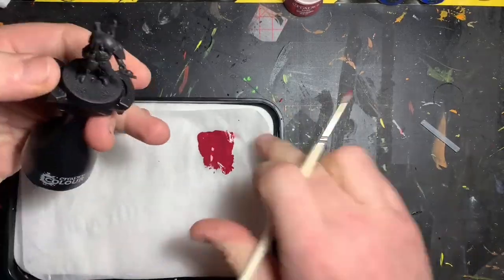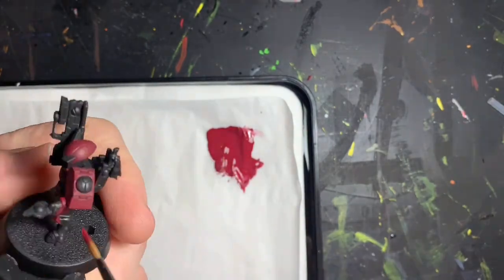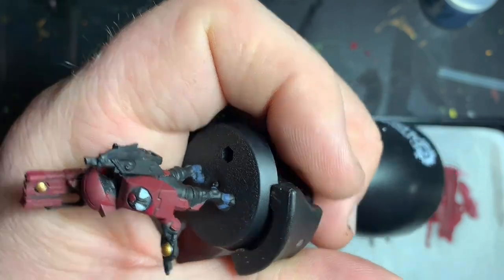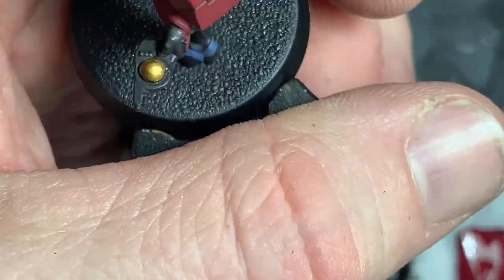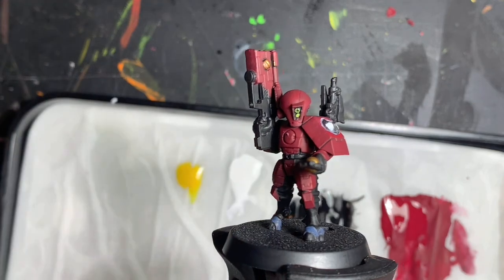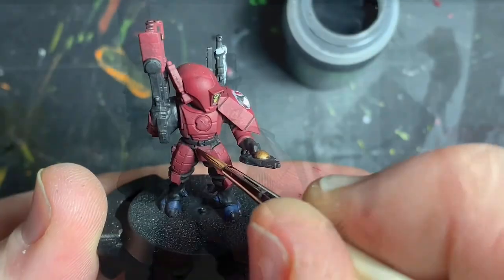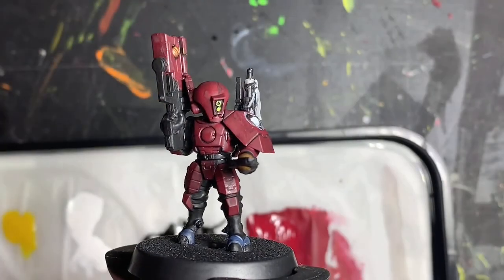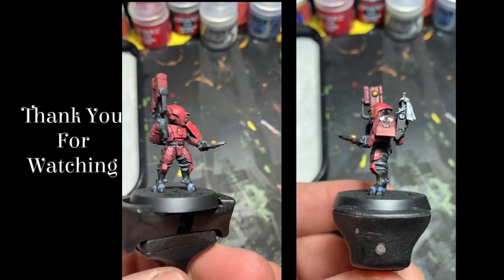A Simple Paint Scheme For Your Tau | Step By Step Painting Guide | Games Workshop Tau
Mr MLG shows you a simple painting guide to get you started with your Games Workshop Tau army.